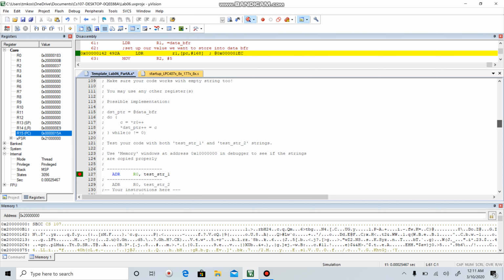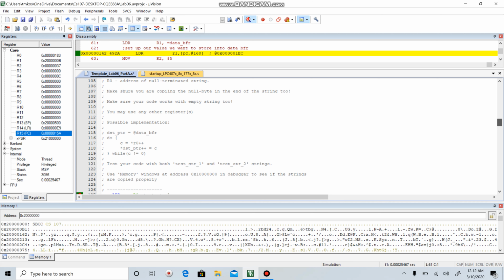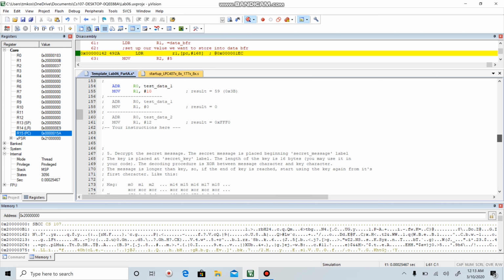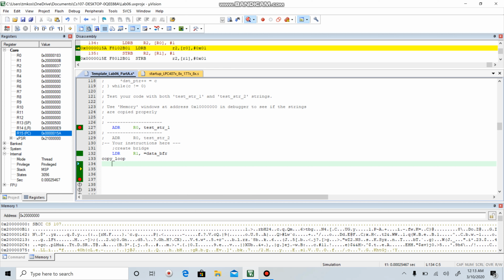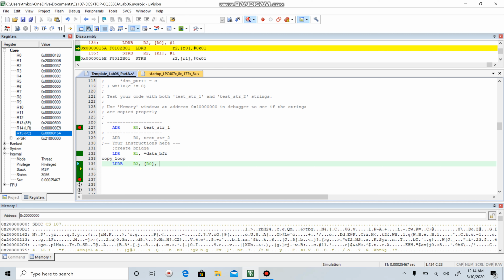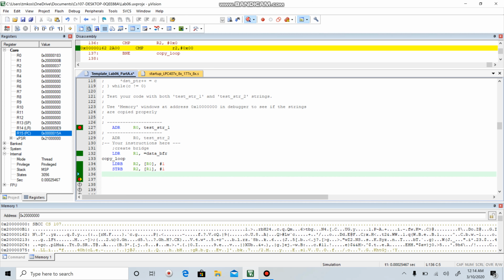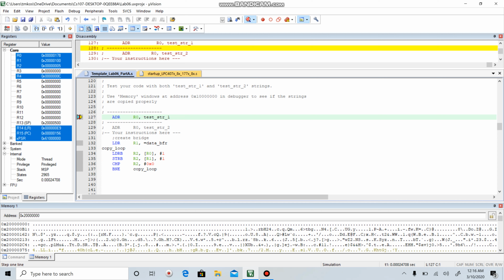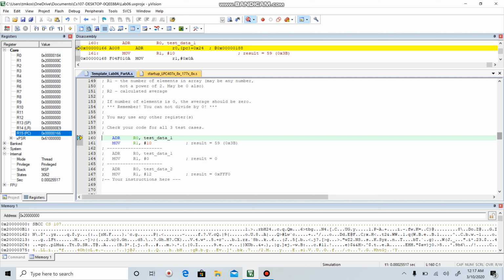Load and store example 2